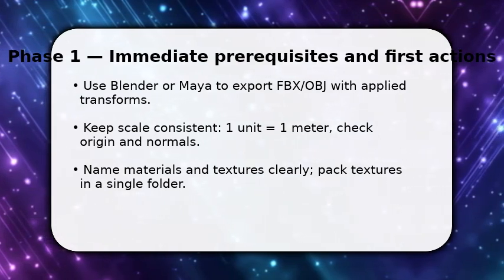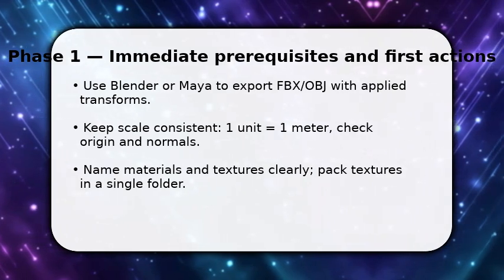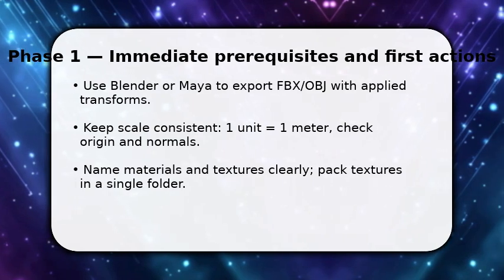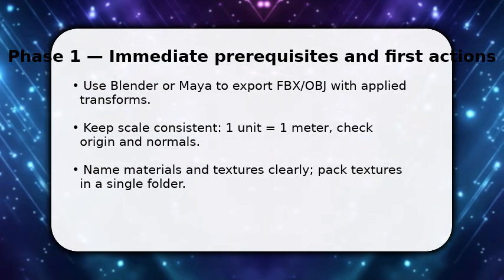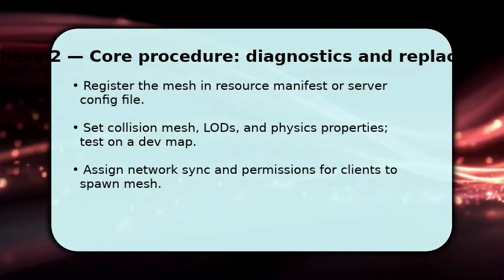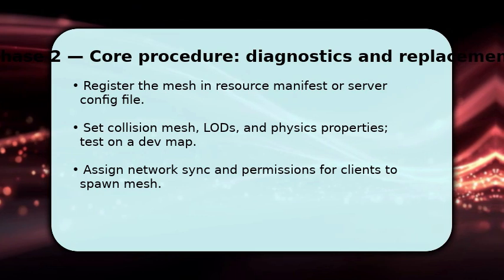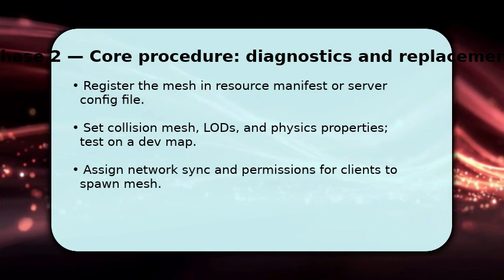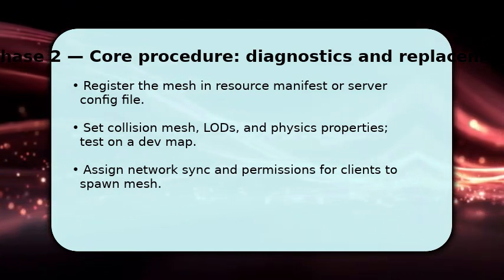How to Use Meshes in Scp Rp - Easy Guide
How to Use Meshes in Scp Rp - Easy Guide | 🔒 Surfshark VPN Deal — Stay private and secure. $1.99/mo + 3 Months Free ▸

Dive into the world of SCP-RP and discover how to effectively utilize meshes for enhanced immersion. This step-bythy guide will walk you through setting up, customizing, and integrating mesh systems within your virtual environments.

SCP RP,